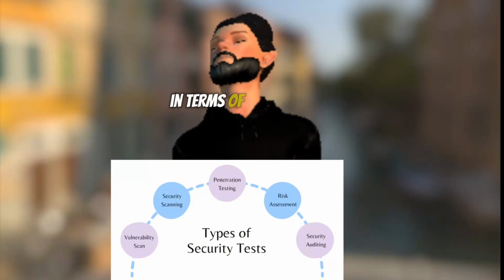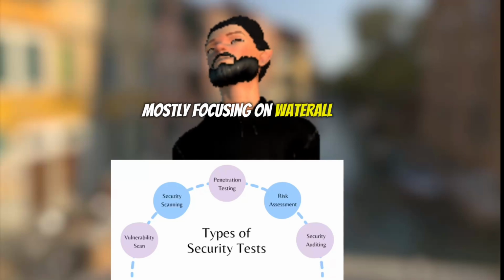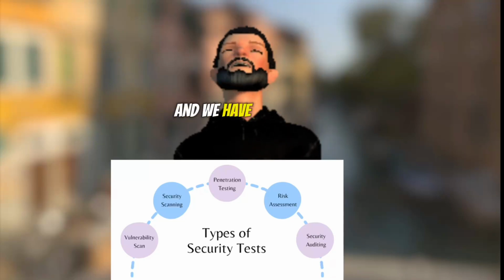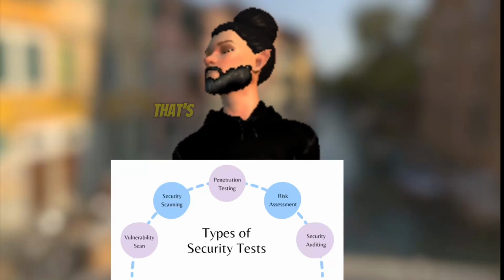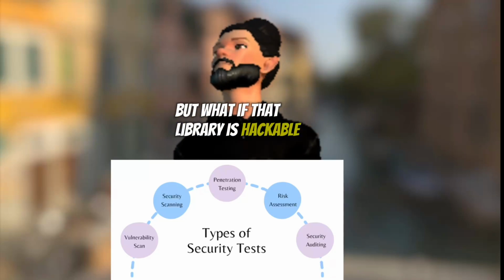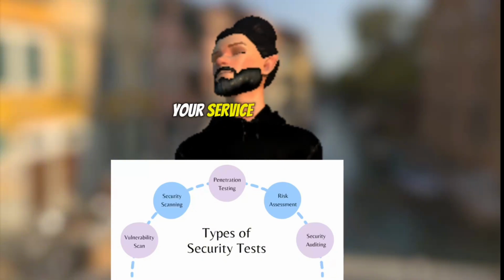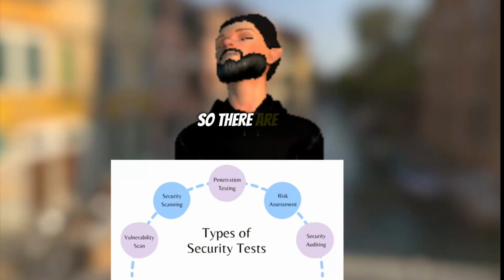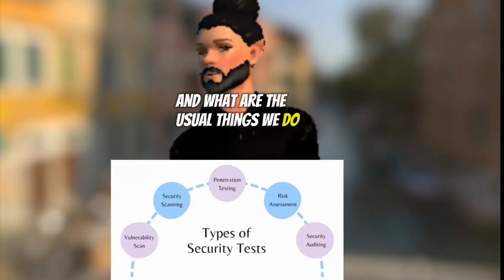Testing Basics: What is security testing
What is security testing, and what is the difference between penetration testing and vulnerability scanning?